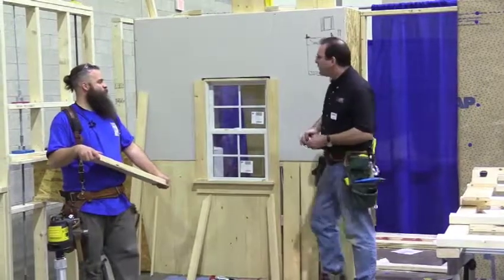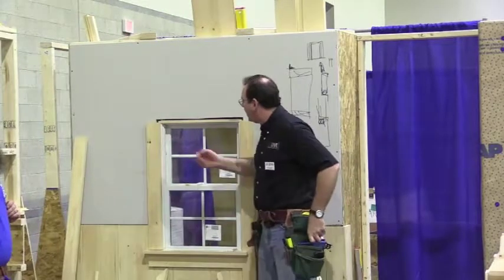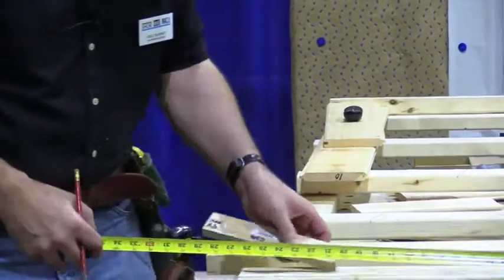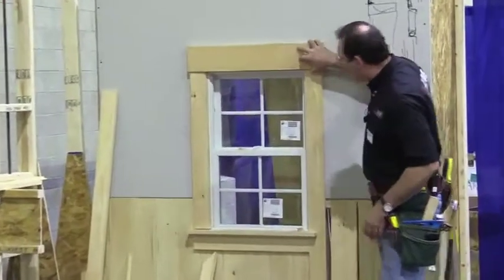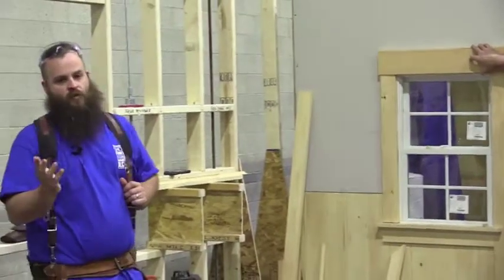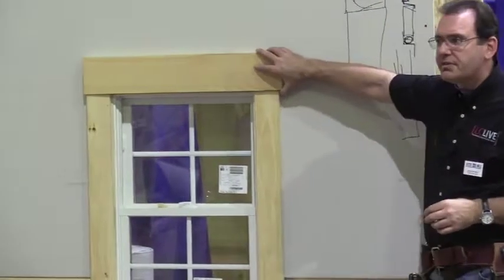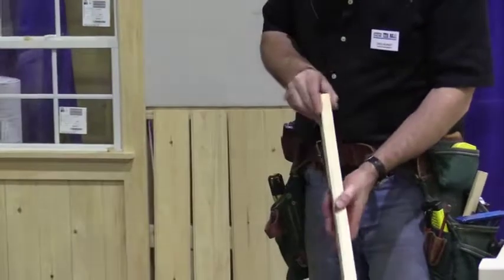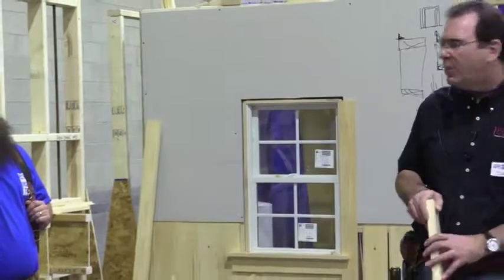JLC Live - Installing Wood Wainscot - #4 Casings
Greg Burnet & Ben Bogie show how to install casings with wood wainscot at JLC Live 2017.